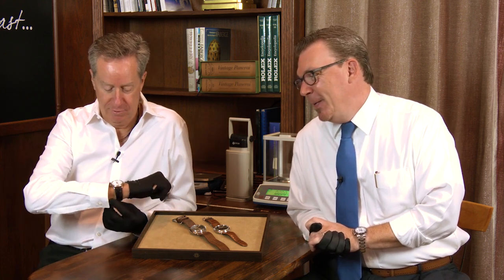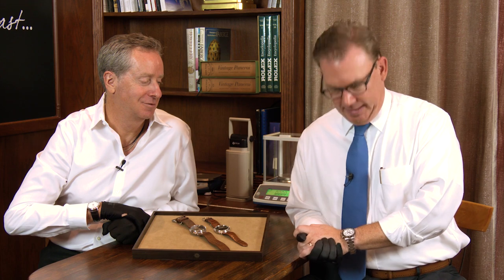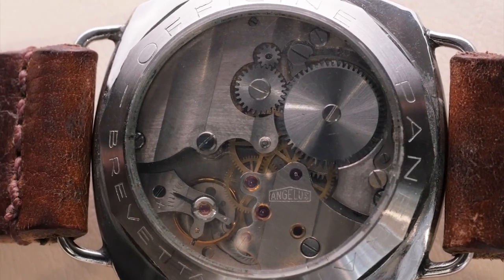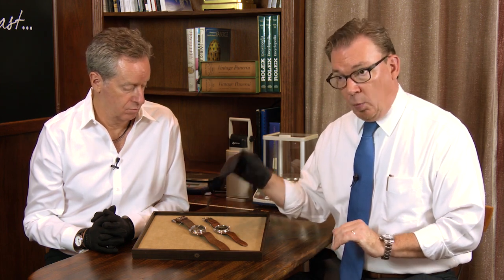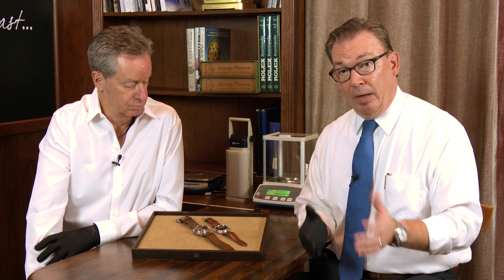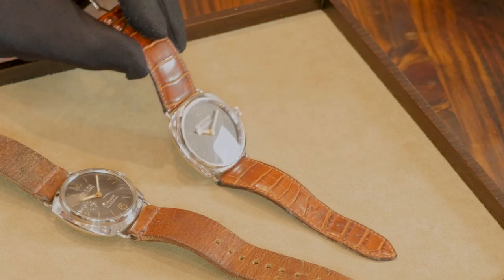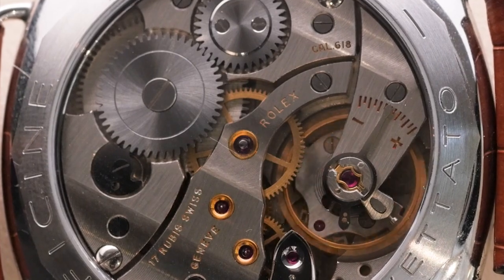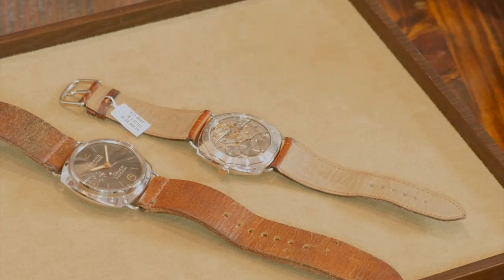Panerai: WWII, Platinum, and the History of The 8 Day Watch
This week we feature two of the rarest Panerai watches ever made. The 3646 and PAM00021. Both pieces are highly significant to Panerai's history, and many pieces Panerai has produced since directly draw from these two watches. For many, watches are fascinating because the different makes and models represent a traceable history of innovation --which is exactly what Panerai has done with each of their watches since the beginning. In this video we see one of the first innovations made by Panerai out of necessity, and later an innovation of ability.

Oliver Smith Jeweler has been a leader in luxury watch dealing for +40 years. A second-generation family business located in Scottsdale, Arizona and Aspen, Colorado, we represent new or pre-owned Panerai, Rolex, Patek Philippe, Richard Mille, A. Lange & Sohne, Audemars Piguet, IWC, Jaeger LeCoultre, Cartier, Hermes, and other Swiss timepieces.

We’re always looking for estate watches. Interested in buying or selling a vintage watch?

For jewelry videos follow our jewelry channel “Oliver Smith Jeweler”